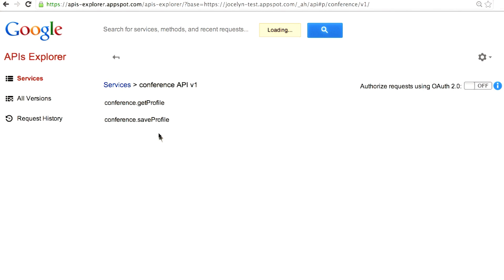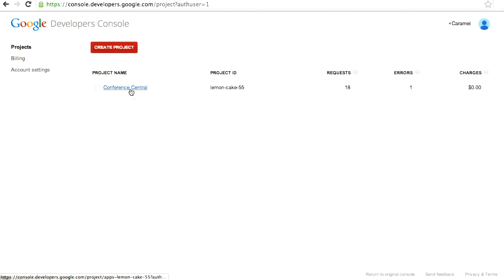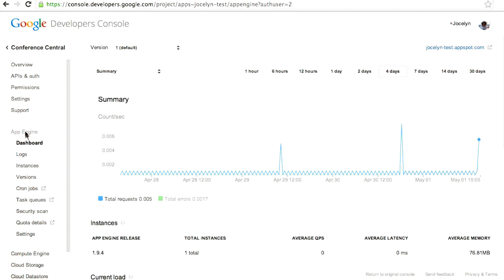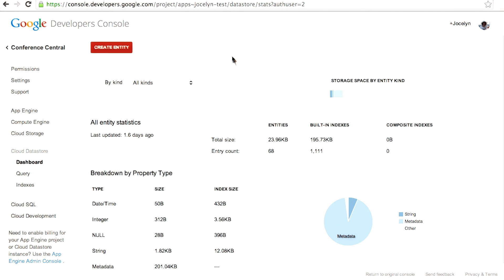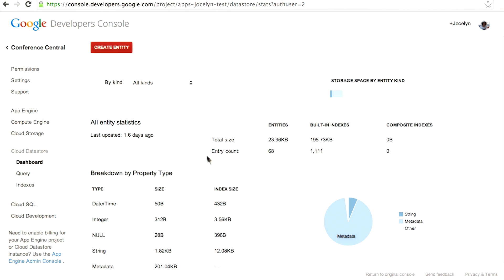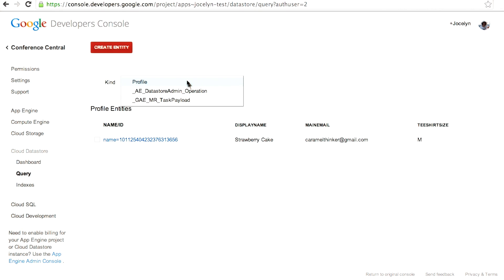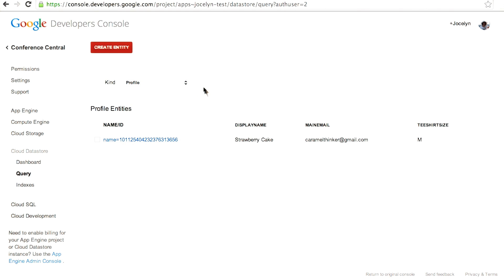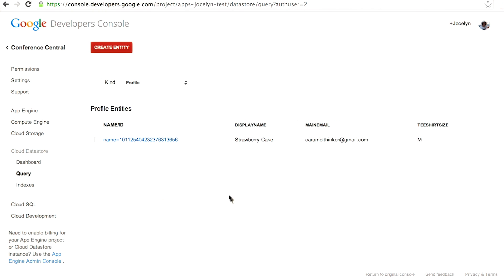Datastore Dashboard - Developing Scalable Apps with Java